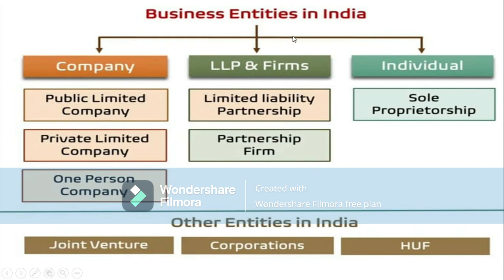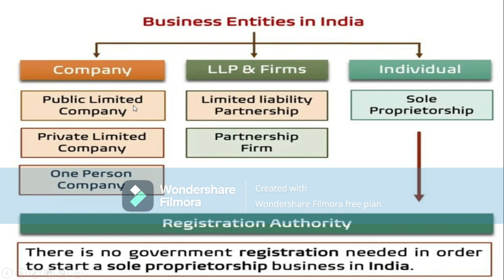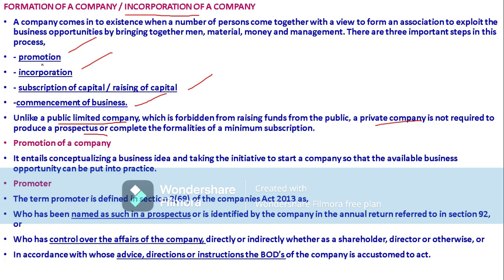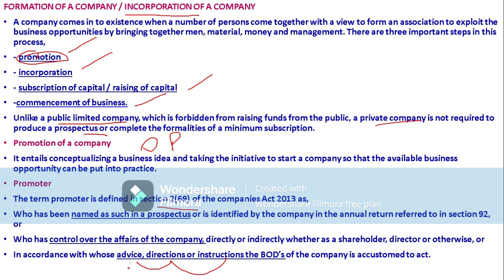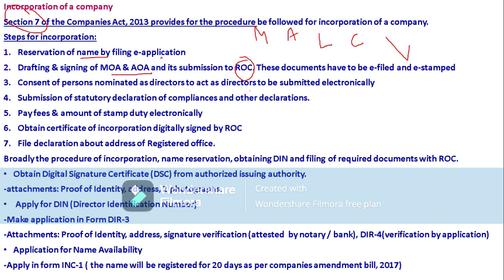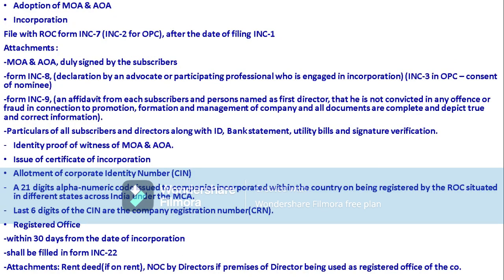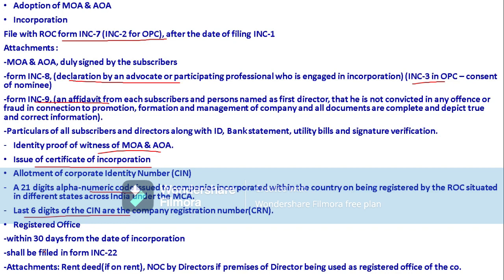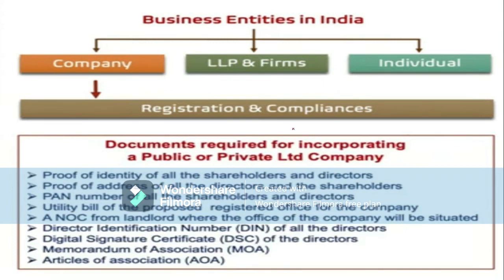Formation and Registration of Business Entities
Incorporation of business entities.